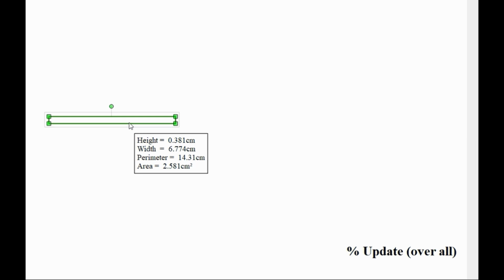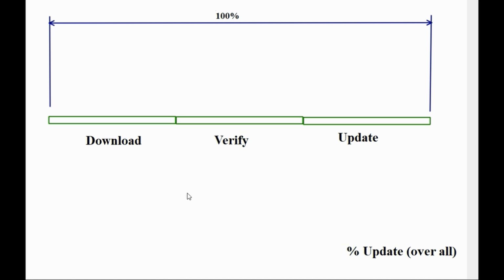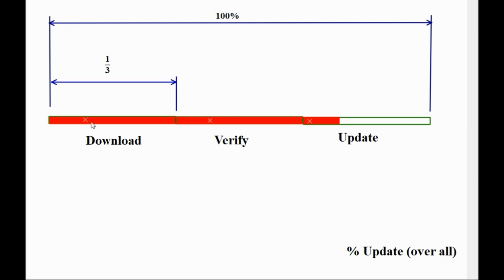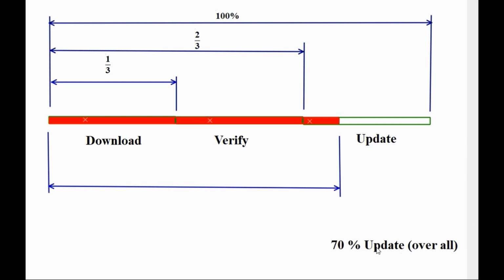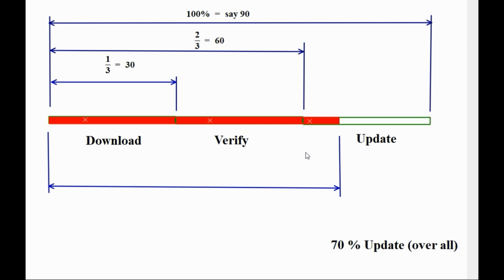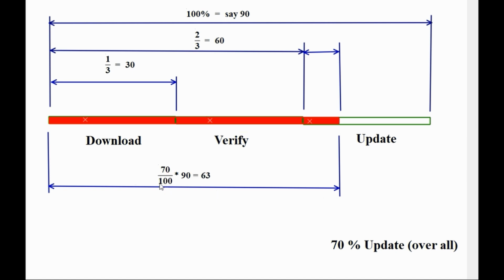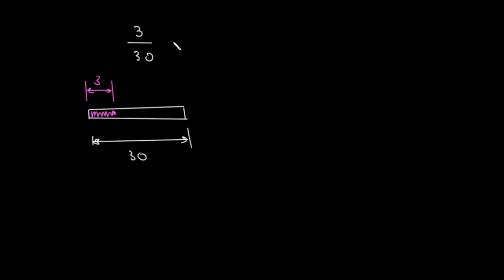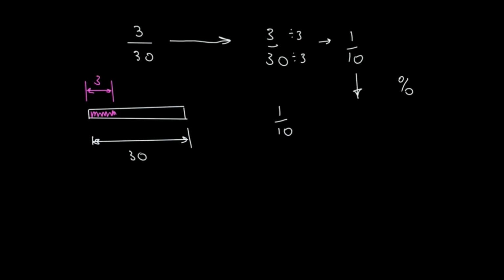Fractions - Example: Portion updated for XBox MaT1006.3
Functional skills and GCSE. There is a quicker way! A demonstration of extracting and converting numbers from the known condition to give us what is needed to carry out the intended calculation. The method adopted was deliberately chosen to expose the viewer to handling fractions.